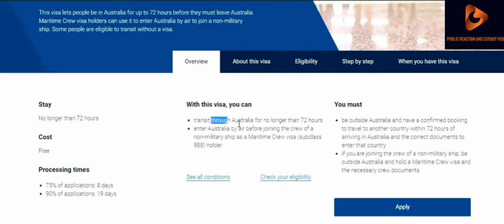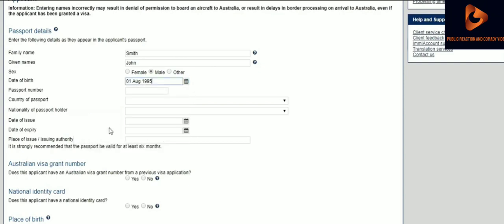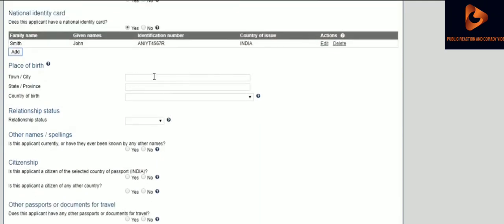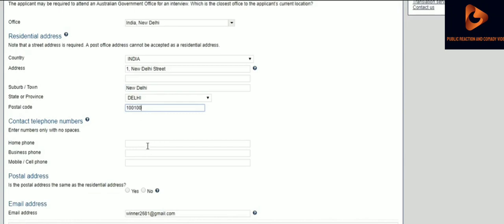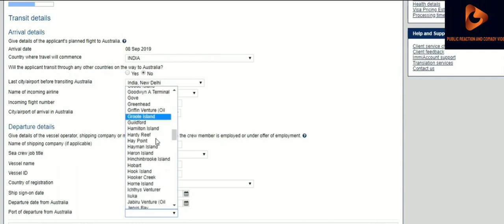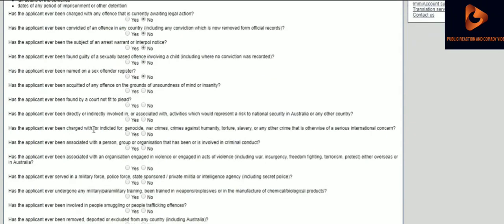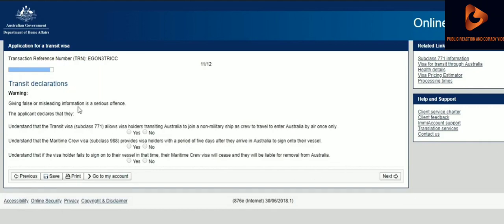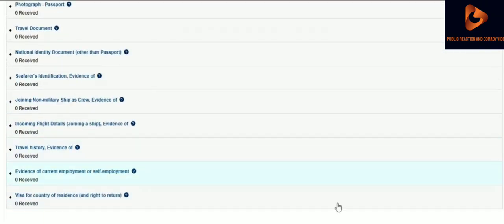How you can online apply for subclass 771 transit visa for Australia Australia Transit visa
Australia subclass771transitvisaapplyonline

How you can online apply for subclass 771 transit visa for Australia